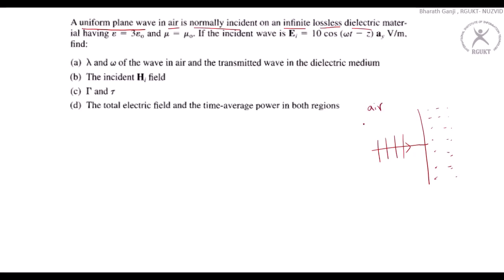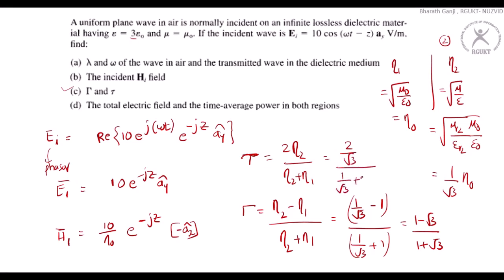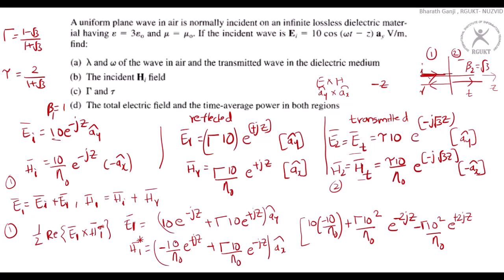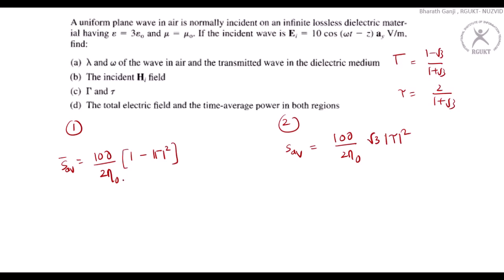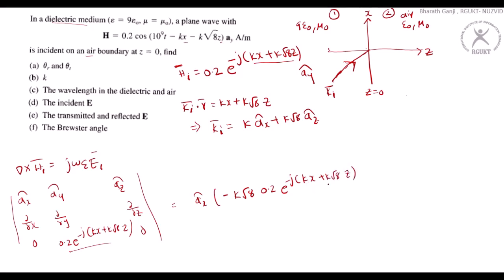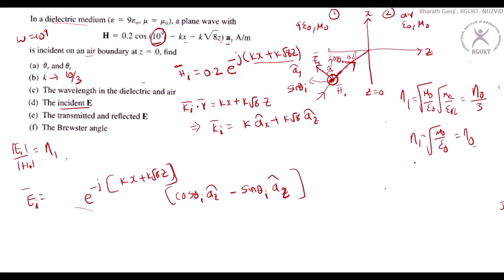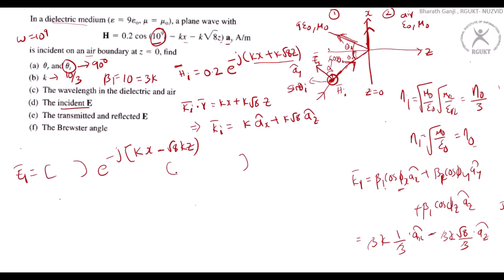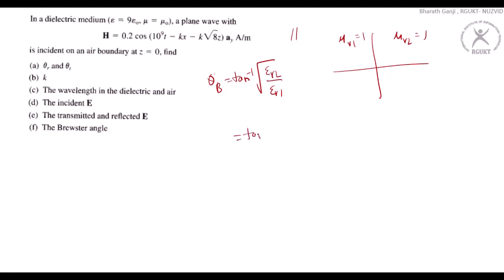unit 03 part3